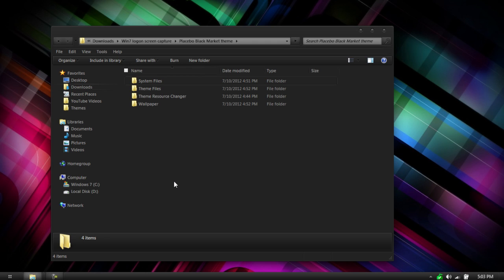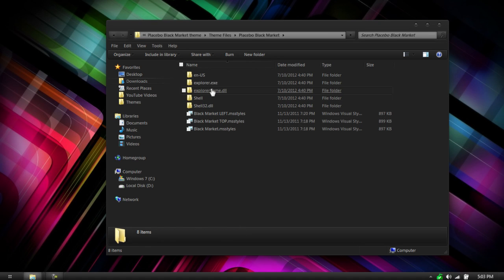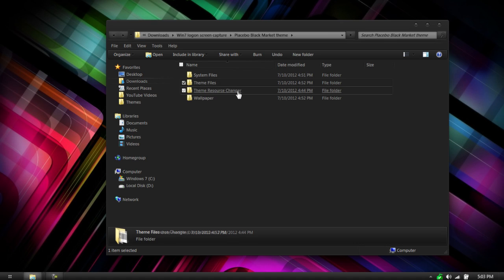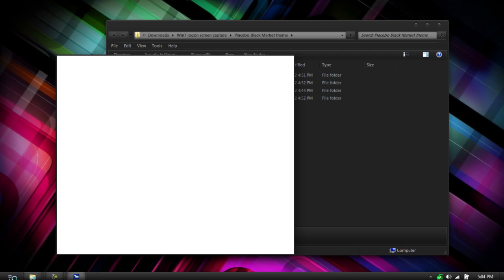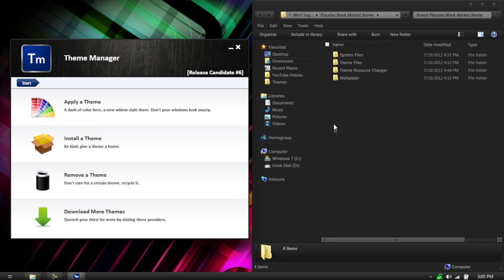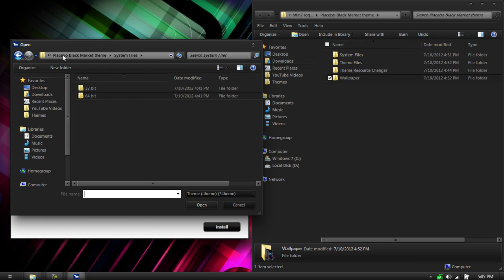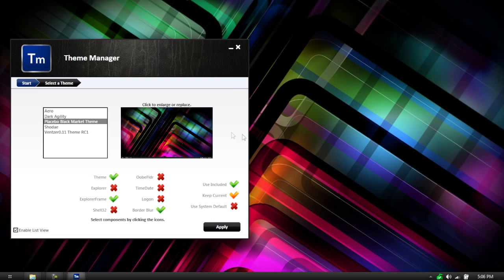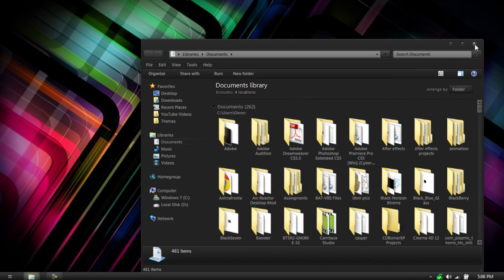Placebo Black Market Theme for Win7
If you want ot install and manage your themes easier use theme manager:

THUMBS UP!